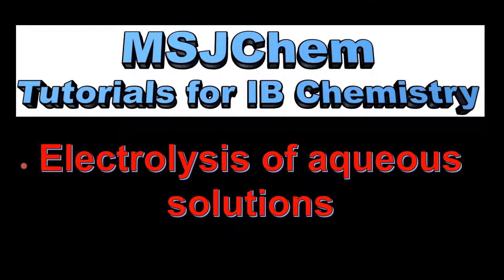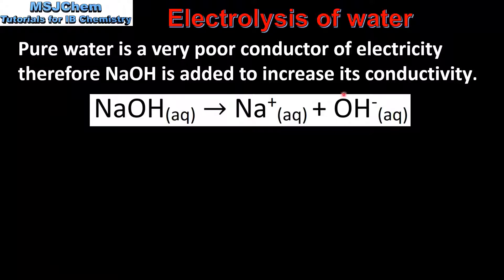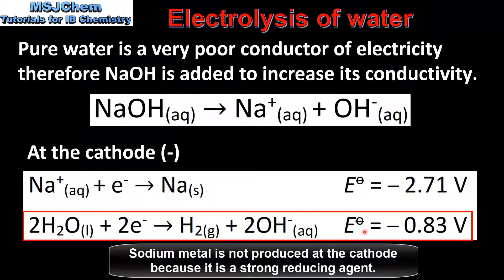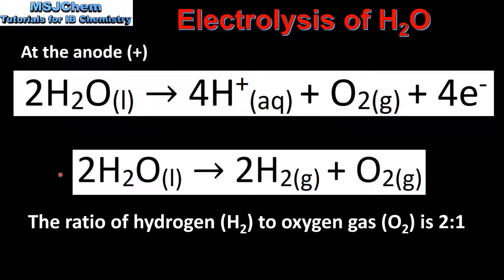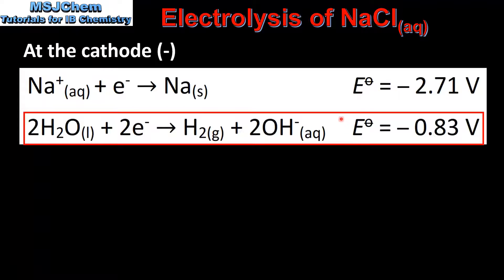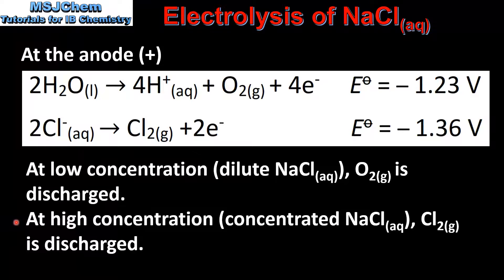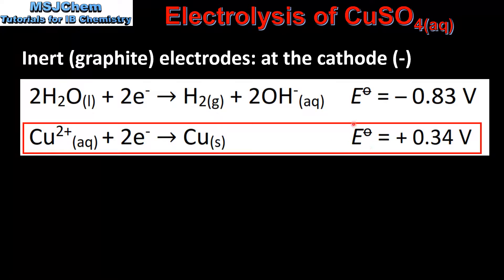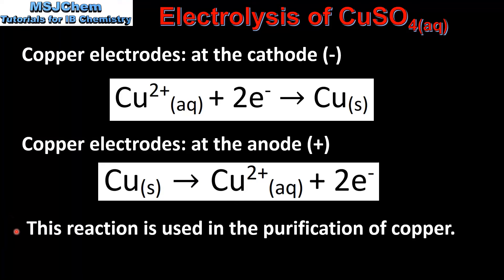R3.2.15 Electrolysis of aqueous solutions (HL)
This video covers the electrolysis of aqueous solutions.